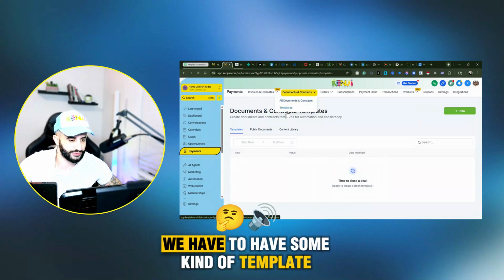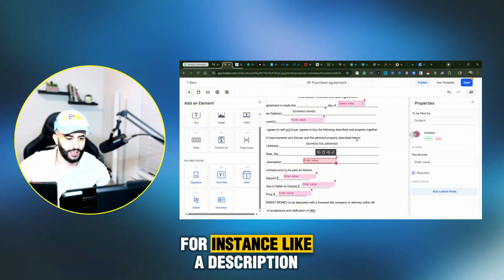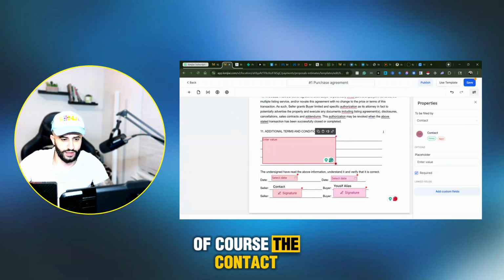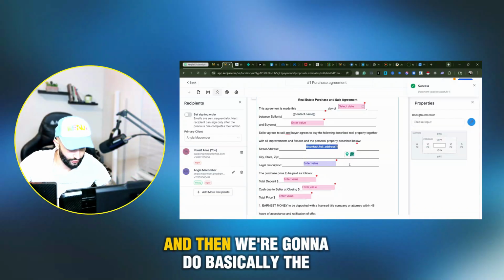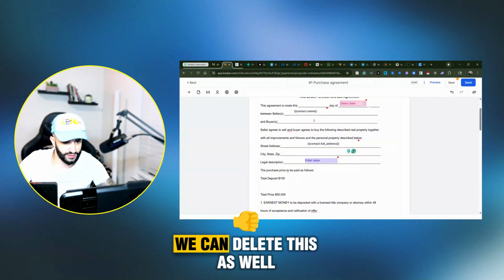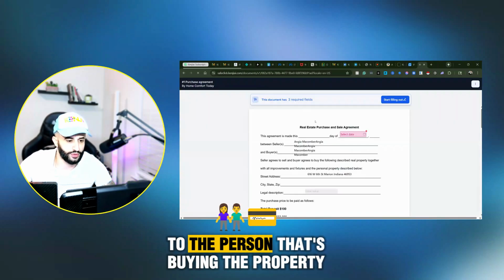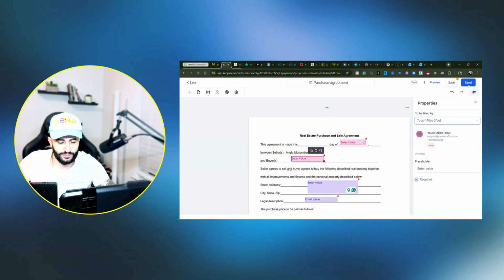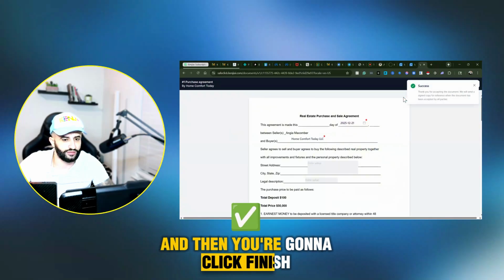Is This the Easiest Way to Send Documents?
This video shows how to create and send documents, making the process of "document signing" much easier. It's similar to using a DocuSign service, focusing on the preparation of documents for a prospect, including setting a closing date. Learn how to efficiently manage your "online contracts" with a reliable "electronic signature" system, ensuring smooth "document workflow automation" from start to finish.